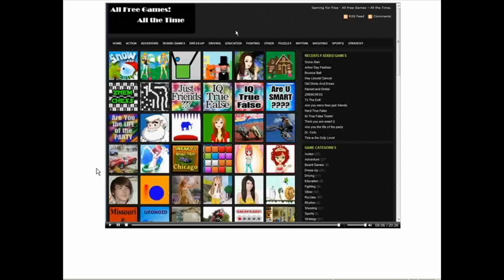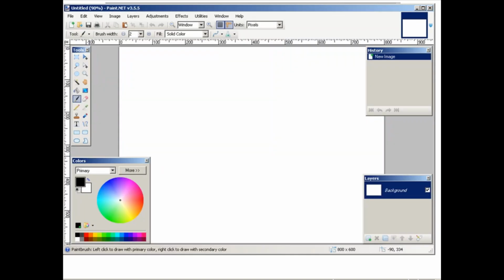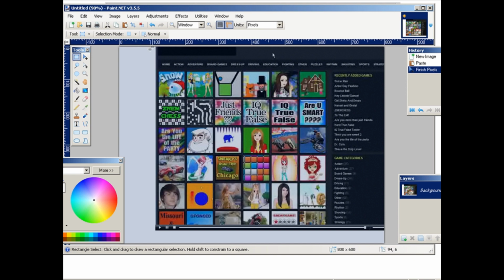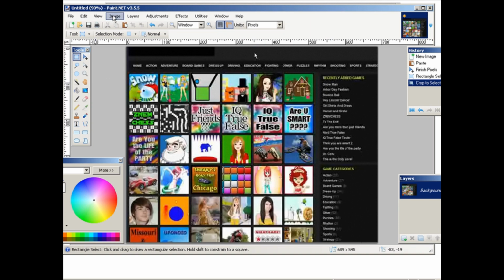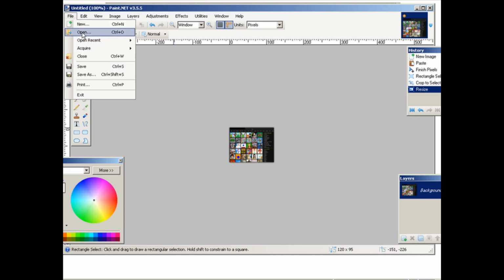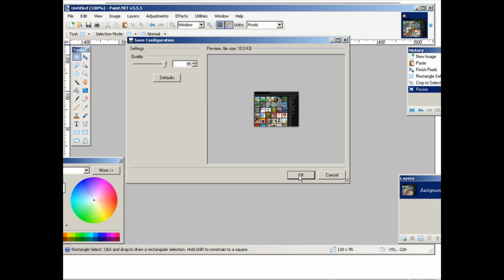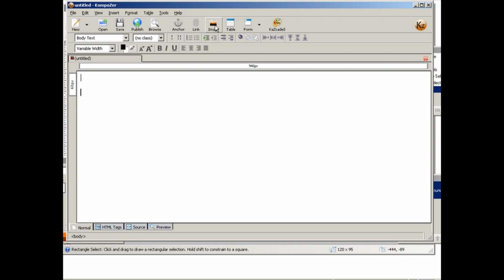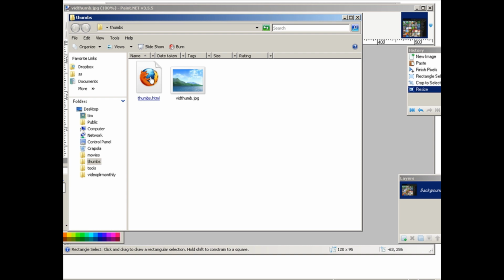Daily Earning Method With Good Income Create Thumbs For Videos II Full Tutorial in English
In this Video You'll show The Online Money Earning series in English: Daily Earning Method With Good Income Create Thumbs For Videos